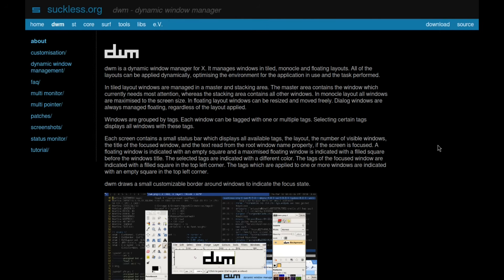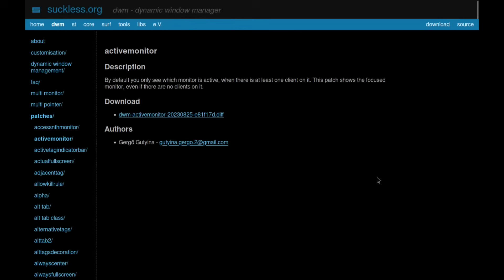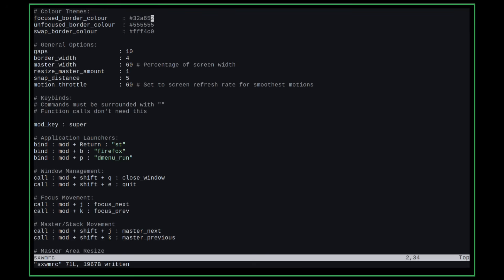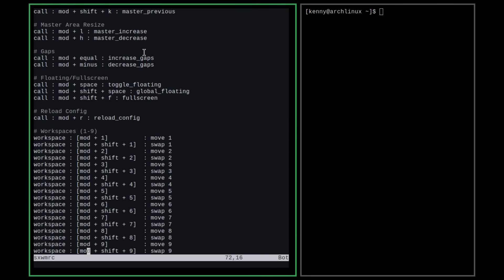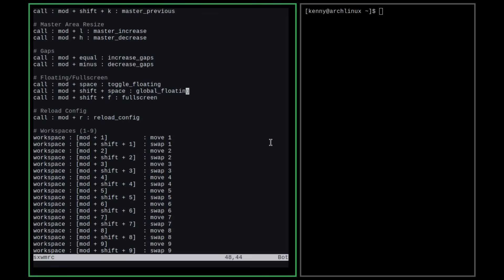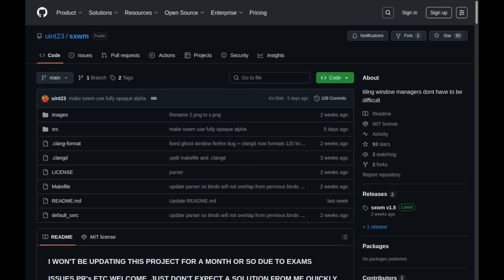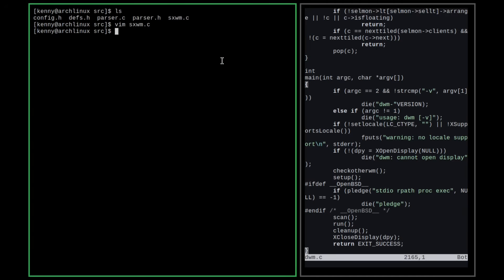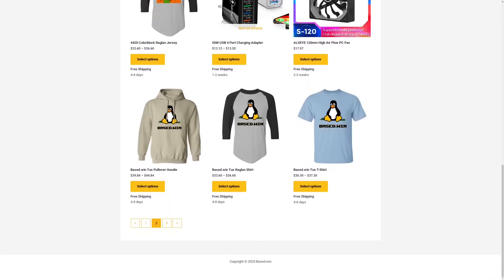SXWM - Smaller and Simpler Than DWM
SXWM is a window manager written in C, inspired by DWM that has an even smaller codebase than the famous suckless windows manager.

Monero
45F2bNHVcRzXVBsvZ5giyvKGAgm6LFhMsjUUVPTEtdgJJ5SNyxzSNUmFSBR5qCCWLpjiUjYMkmZoX9b3cChNjvxR7kvh436 Bitcoin
bc1qyj5p6hzqkautq4d3zgzwfllm7xv9wjeqkv857z

Ethereum
0x35B505EB5b717D11c28D163fb1412C3344c7684d

Litecoin
LQviuYVbvJs1jCSiEDwWAarycA4xsqJo7D

DOGE
D7MPGcUT4sXkGroGbs4QVQGyXqXd6QfmXF